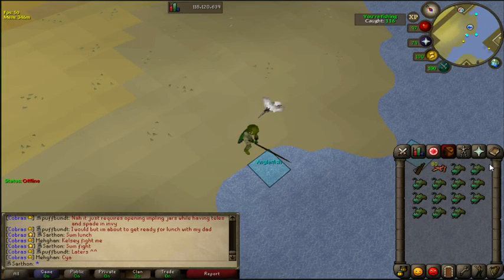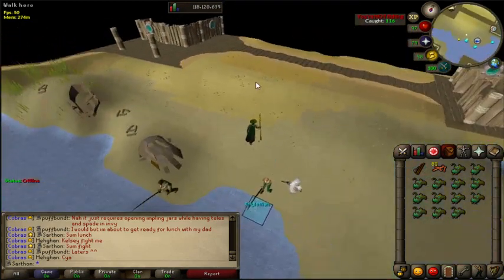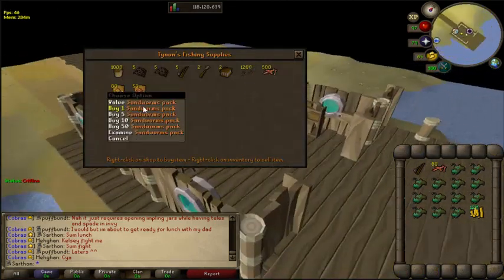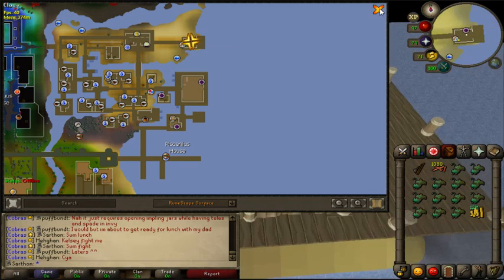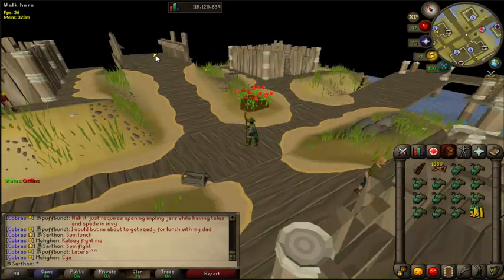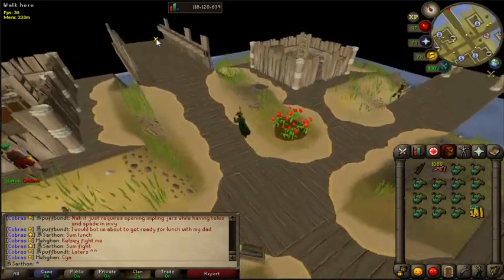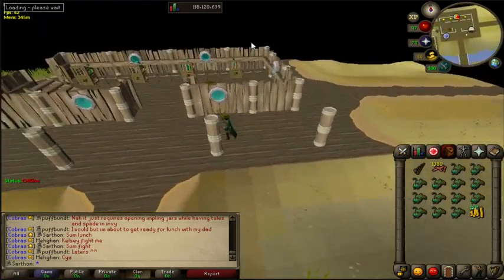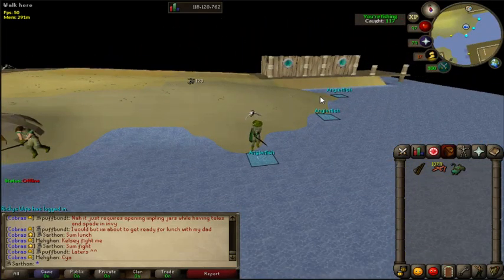How to fish Anglerfish on runescape, AND the requirements